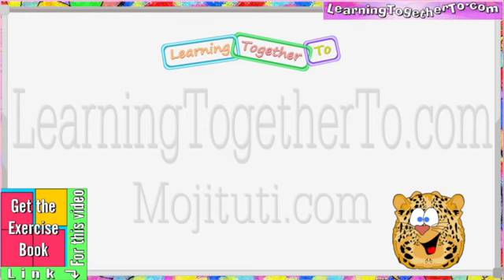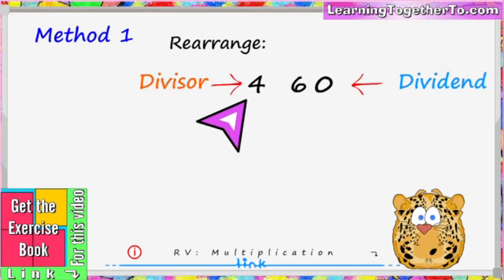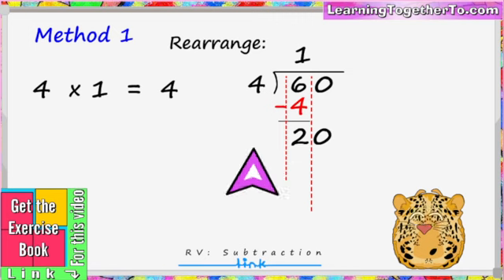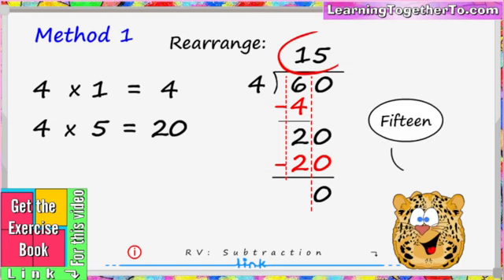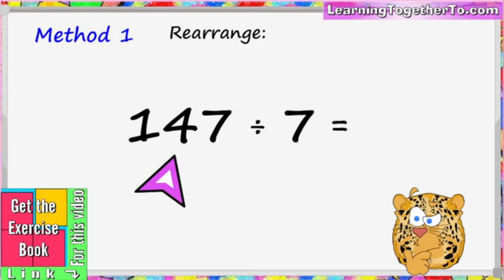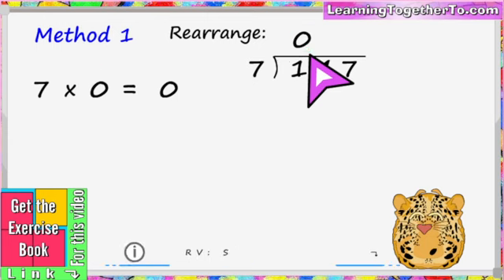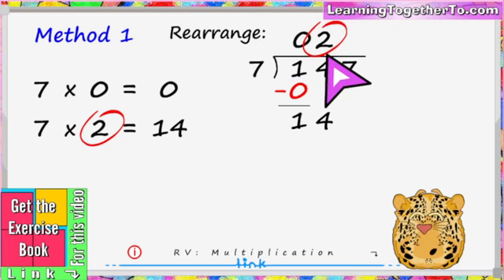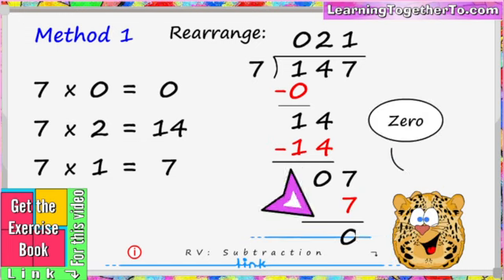Long Division (Method 1): The Perfect Division, explained clearly.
In this video, we will review Long Division (Method 1): The Perfect Division with the help of our Mojituti.com friend Simon.
This review aims to refresh your memory of the methodology you learned a while back; and, to reinforce the material you were taught in the classroom, so that you may help others learn the subject matter.

Thank you so very much for watching the video.  I hope our Mojituti Friend and I have been able to help you with this mathematical subject matter.

~Simon is a leopard. The sound you hear in the video is a sound leopards make in real life.~
Feel free to pause the video at any time as you follow along in the book.

You may transfer the image to over one thousand products.
Feel free to customize it as much as you like!
Are You a Puzzle Person?

If you change the size of the puzzle, make sure to adjust the size!  Puzzles are set up to the largest size of 1014 pieces.  Smaller puzzles lowers the price.

Did You Like the Mandala?
Take a break, color, and relax with the 5-in-1 Mystical Mandalas collection you may find at: